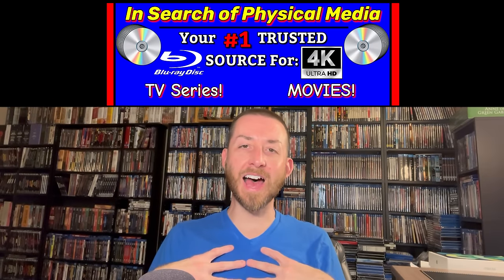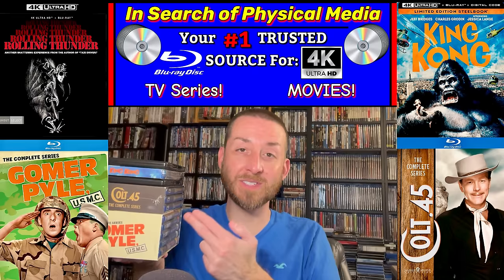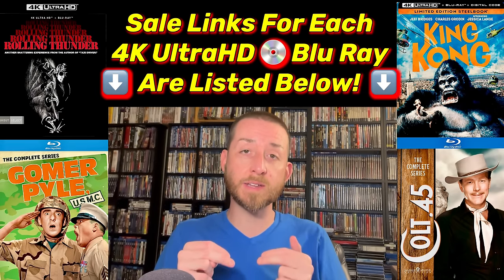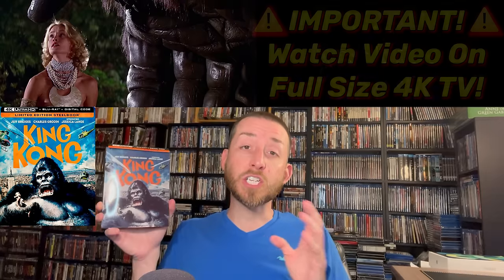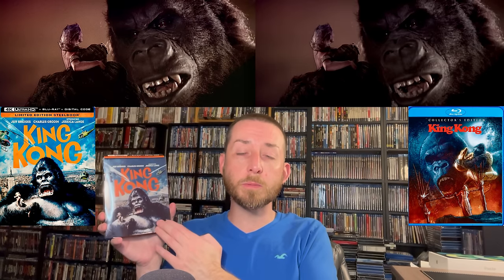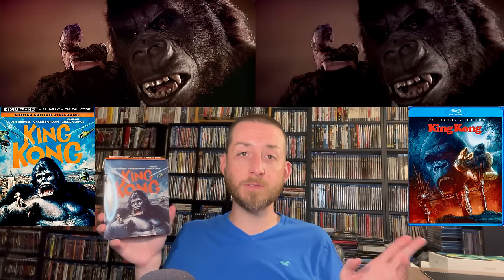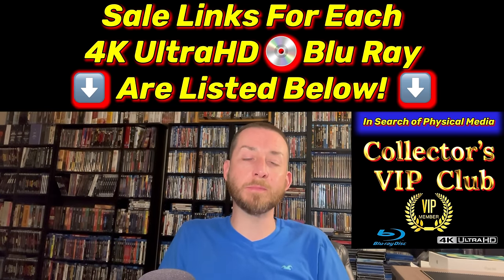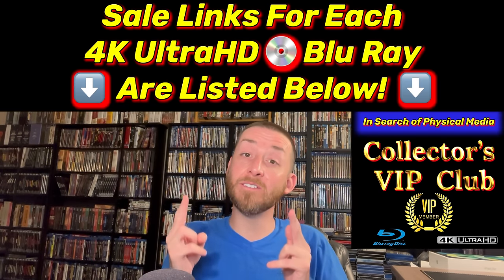NEW & UPCOMING 4K UltraHD vs Blu Ray Comparison Reviews King Kong Rolling Thunder Colt 45 Gomer Pyle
🔥 🦍KING KONG (1976) Limited Edition SteelBook 4K UltraHD💿 Blu Ray, Amazon sale links:⤵️⤵️

♦️Rolling Thunder Shout Select 4K UltraHD Blu Ray:

🔹COLT .45 The Complete 4K Remastered TV series Blu Ray set:

🪖Gomer Pyle U.S.M.C. the complete remastered TV series Blu Ray set:

🔹The Andy Griffith Show the complete remastered TV series Blu Ray set:

📺 HOW TO: 4K TV Calibration, Benchmark 4K UltraHD💿 HDR Calibration 4K UHD💿Blu Ray set:

Panasonic UB820 4K UHD Blu Ray REGION FREE Player, Multi Region:

🤩💥This is my FAVORITE 4K UHD TV & The Highest Quality & Overall Best Rated 4K TV LG G2 OLED EVO Gallery Edition:⤵️

Storage Shelf Holds 270 Blu Rays:

Storage Shelf Holds 610 Blu Rays:

NEW & UPCOMING 4K UltraHD vs Blu Ray image comparison reviews of King Kong limited edition SteelBook 4K Rolling Thunder Colt .45 Blu Ray & Gomer Pyle Blu Ray King Kong Studio Canal vs Paramount
Releases BIG 4K MOVIE Announcements Reveals Collectors 4K Film Chat #28
BIG 4K UltraHD Blu Ray Movie Announcements Reveal & Studio Insider Information!
BIG ANNOUNCEMENTS, Reveals & James Cameron’s ALIENS 4K UHD vs Blu Ray image comparisons in-depth reviews
BEST 4K vs 4K MOVIE Double Dips! Most Noticeably Improved, Worthwhile Definitive 4K UltraHD Blu Ray Upgrades!
SteelBooks SONY REVEALS!
TOP UPCOMING 4K UltraHD Blu Ray Releases BIG 4K MOVIE Announcements Reveals Collector’s Film Chat Episode #23
Important info & warnings 4K UHD vs Blu Ray image comparisons review video
TOP 90’s MOVIES on 4K UltraHD Blu Ray, MUST OWN 4K’s You Need In Your Film Collection!! Part #1
TOP 10 Countdown of my favorite 4K UltraHD Blu Ray releases of the year! MUST OWN 4K UHD of 2023! #4 Review with my exclusive 4K UltraHD vs Blu Ray Image Comparisons Analysis & Unboxing Classic Film, Kino Lorber, CBS Home Entertainment, Paramount Studios, Universal Studios Shout Factory Warner Bros Restoration